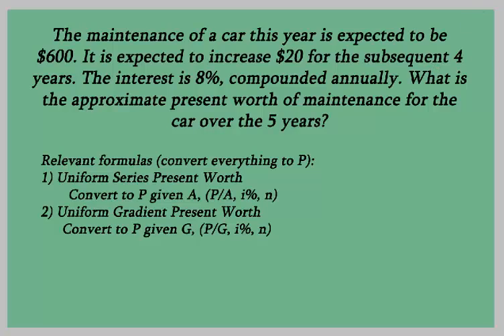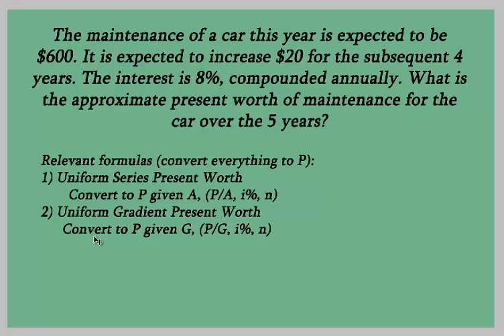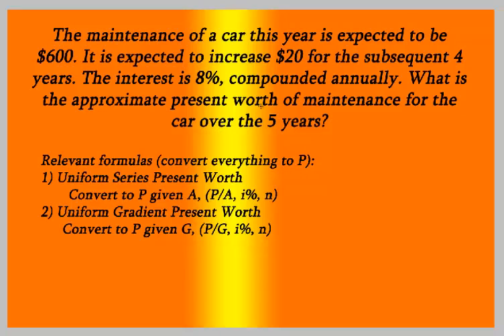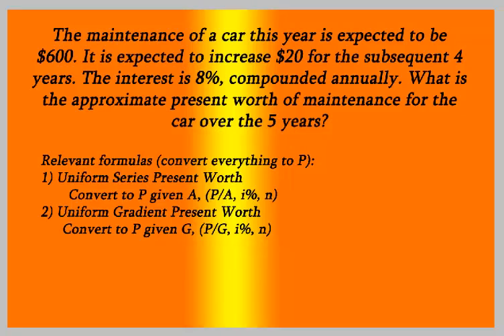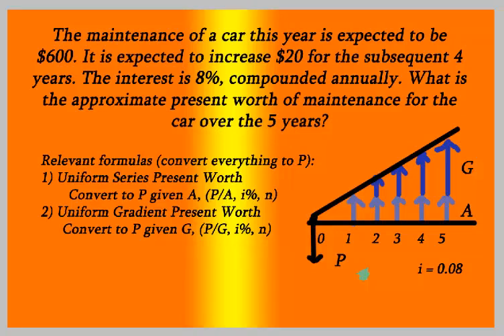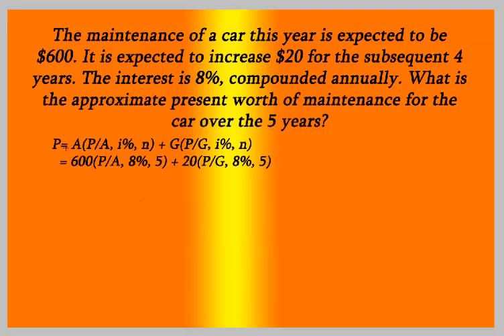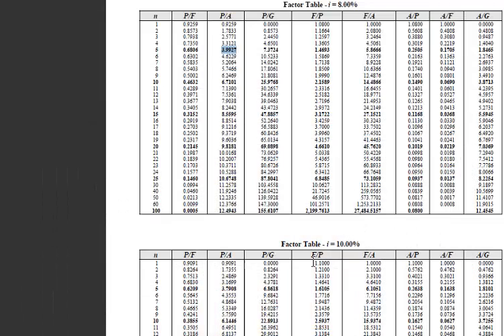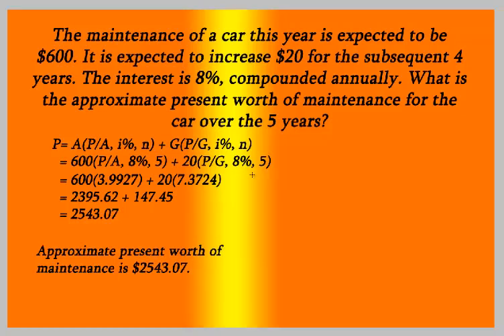How to Find the Present Worth of Something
This is a Engineering Economics problem, and someday you might want to use this to find the present value of something. That day might not be today. That day may never come. But you'll learn anyaways.